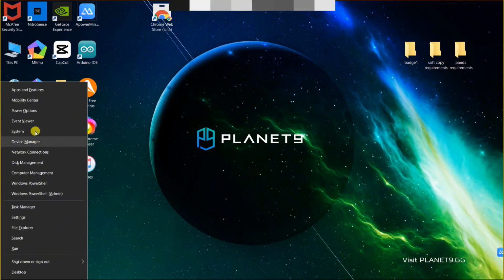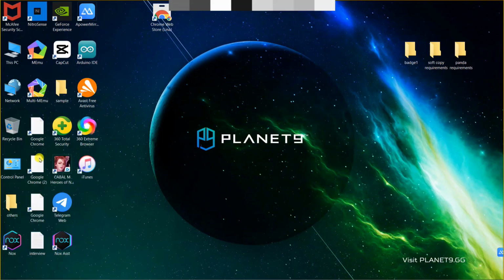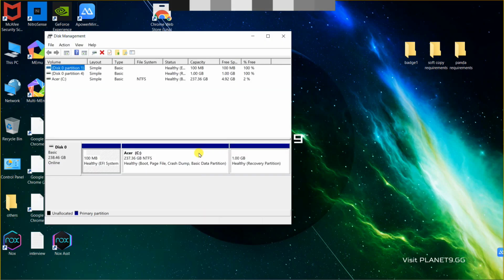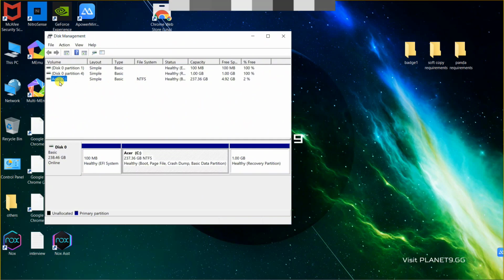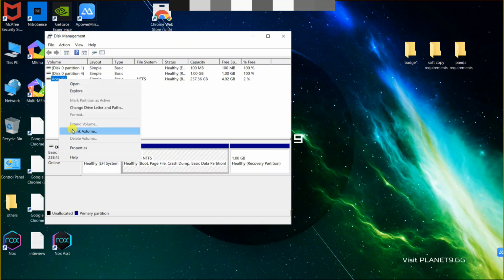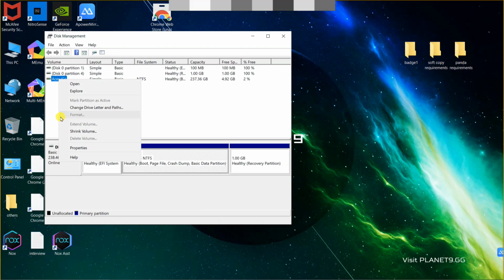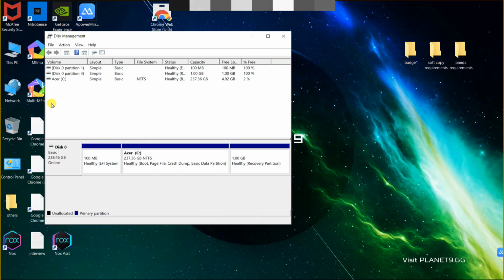How to Create Partition in Windows 10 & 11 | How To Partition Hard Drive | Create New Volume: Guide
Take full control of your storage and organize your files better by creating a new partition on your Windows 10 or 11 system.

In this step-by-step tutorial, you'll learn how to create a partition in Windows 10 or 11 and turn it into a separate drive using built-in tools—no third-party software needed. Whether you're separating personal and work files, setting up a dual-boot system, or organizing game and media storage, this guide walks you through it clearly and efficiently.

Got something you want us to cover next? Drop your ideas in the comments!